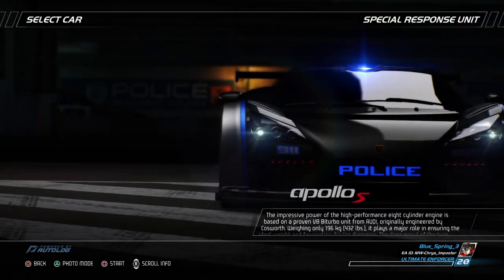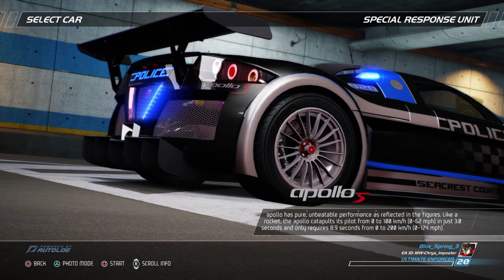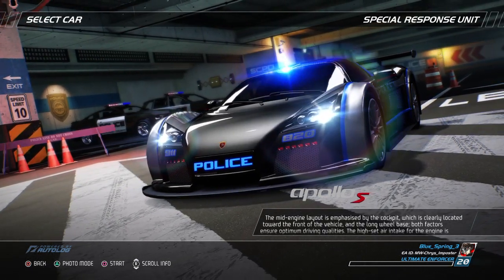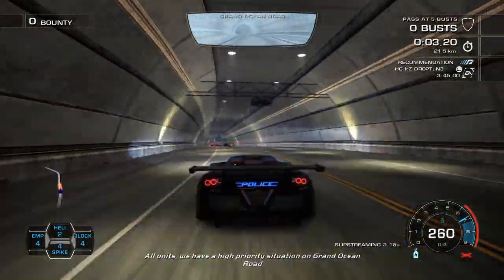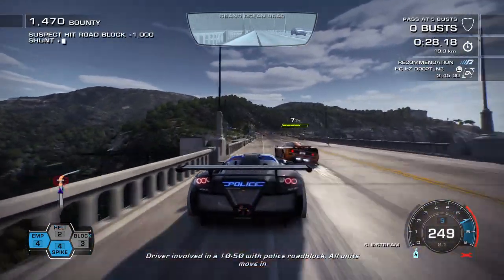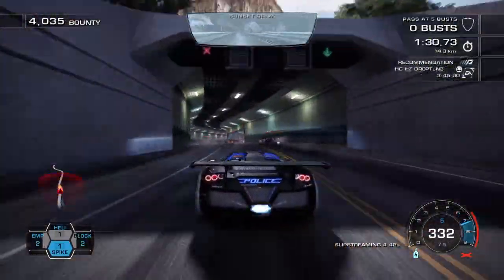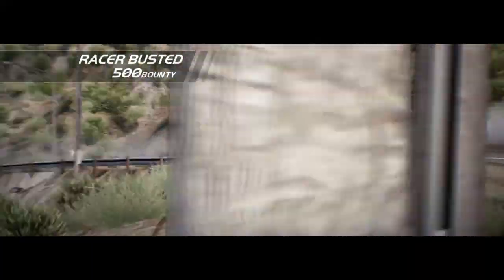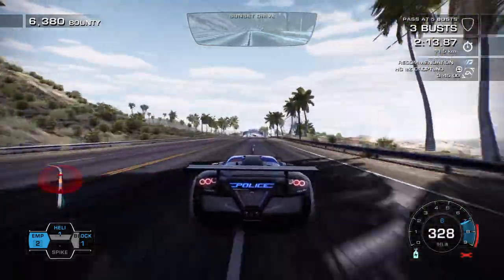Hard Target - Need for Speed Hot Pursuit Remastered